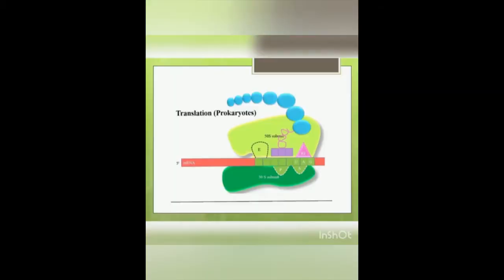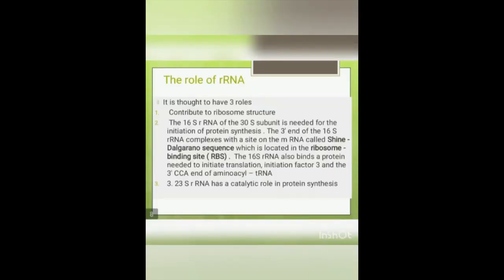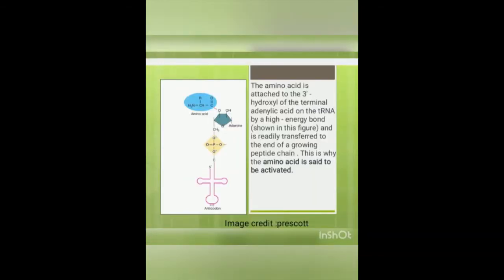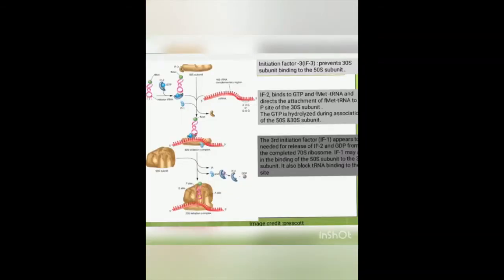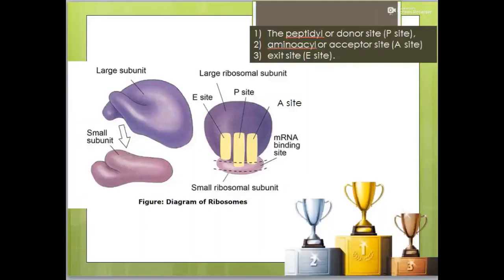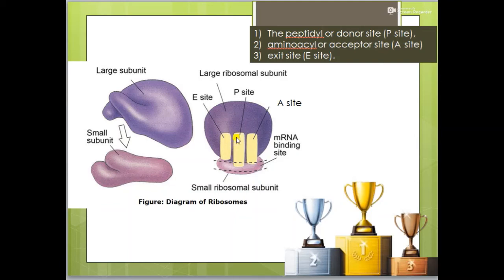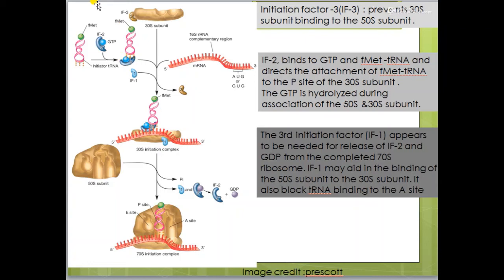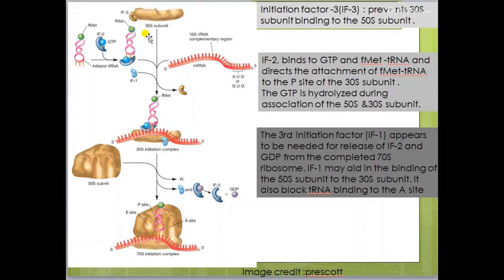translation in prokaryotes seminar part 1